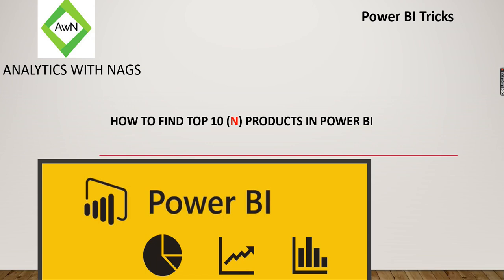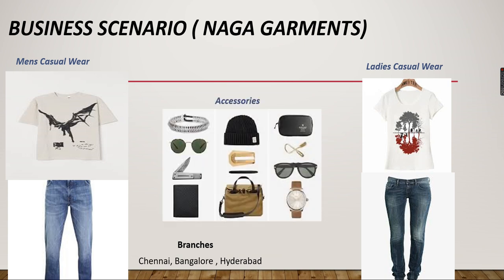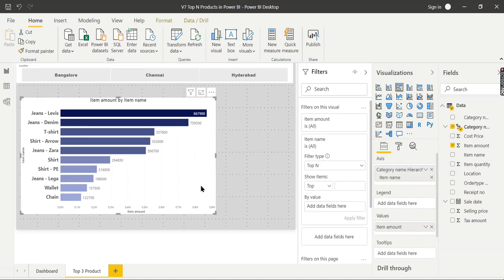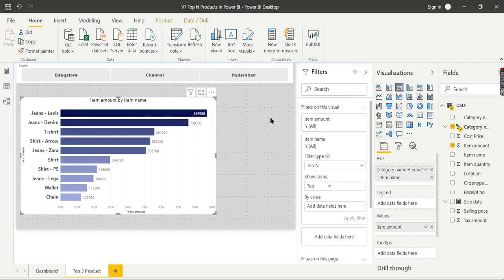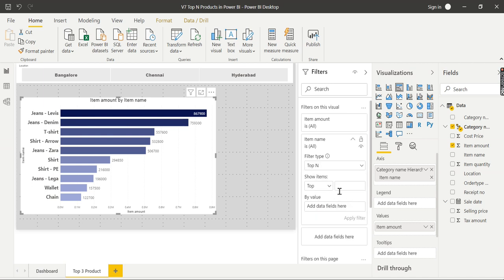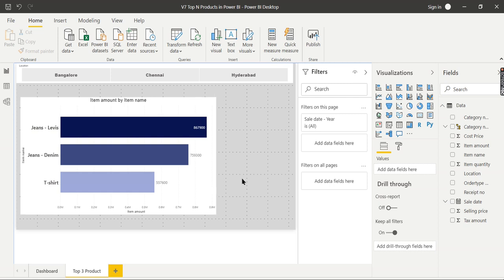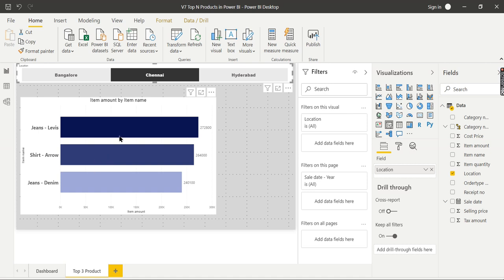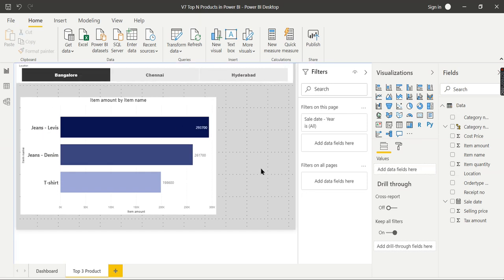Power BI Desktop Tips and Tricks (7/100) - How to find Top 10 Products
How to find Top 10 N Products in Power BI, How you can create a Power BI TOP N Report , using a Top 10 or Top N Filter, How to find TOP 10 Products / Customer / Sales Person in Power BI, How to use TOP N function in Power BI, How to analyze TOP products using different dimension using real business scenario, Power BI Desktop Tutorials